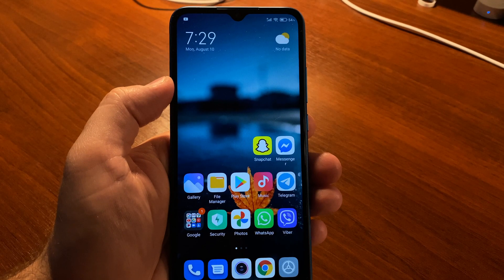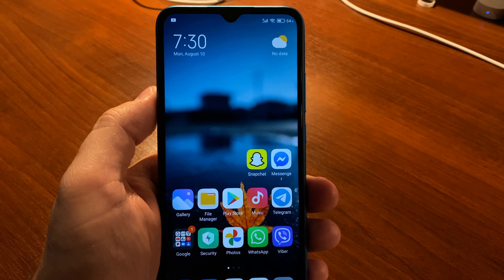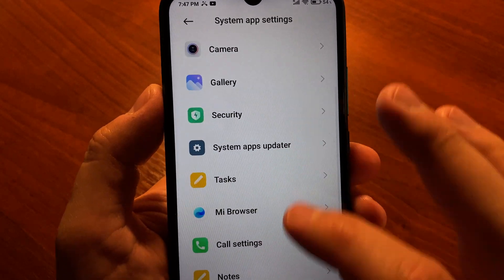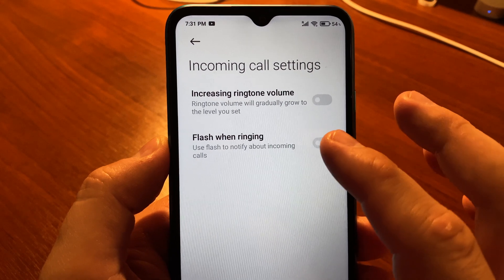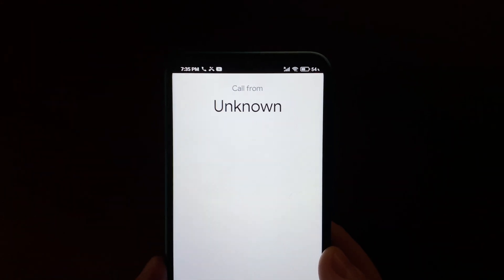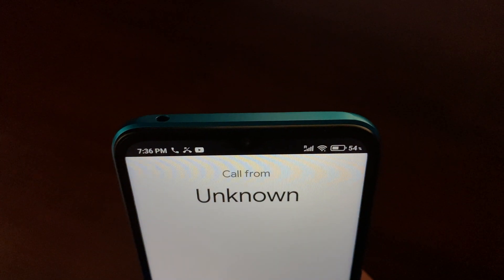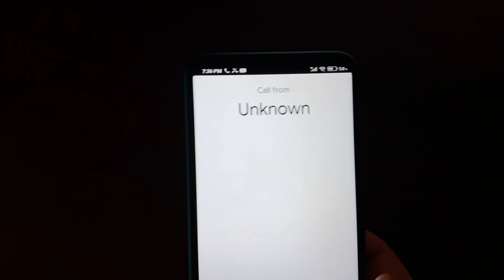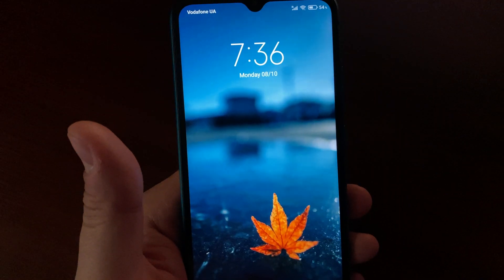How to Enable Flash Alert When Ringing on Xiaomi Phone with MIUI 12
How to enable and disable flash alerts on incoming call on Xiaomi, Redmi or Poco phone with MIUI 12.